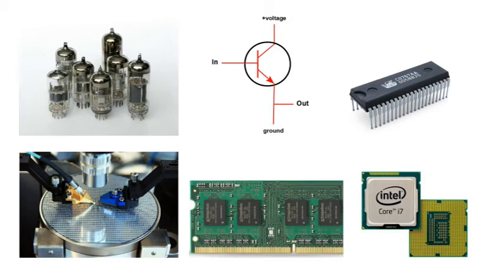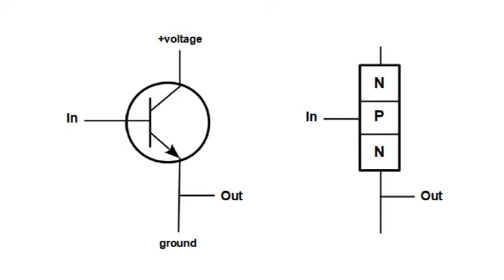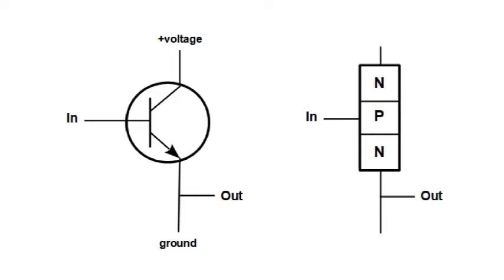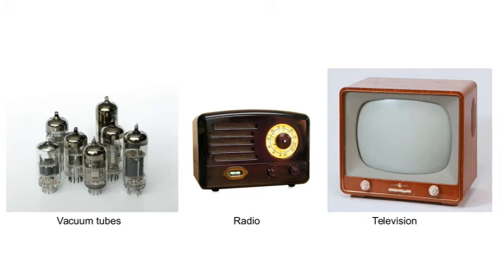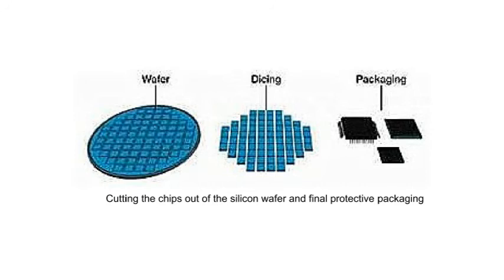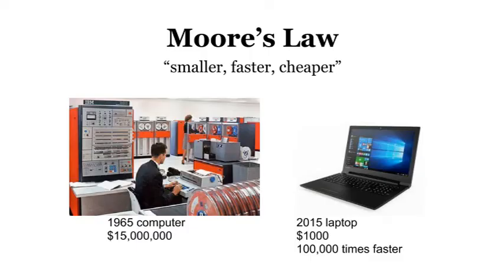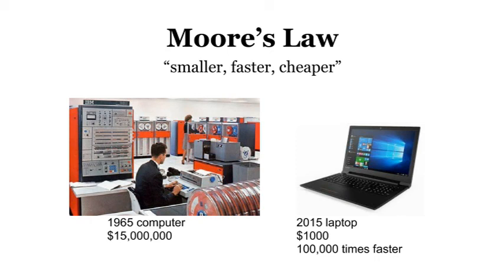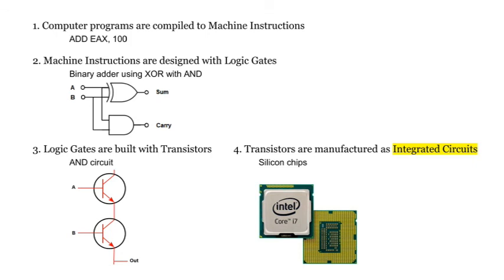Part 3 Understanding Computers, Smartphones and the Internet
The third video in the series shows why transistors and integrated circuits (chips) are fundamental to how all computers work, how they are manufactured and the importance of Moore's Law.